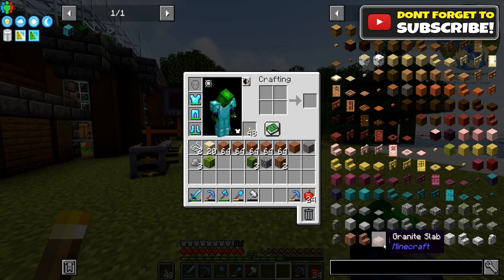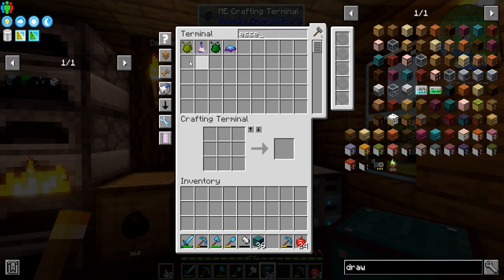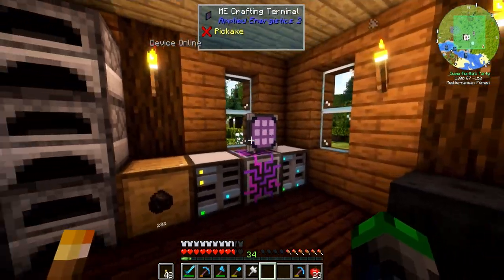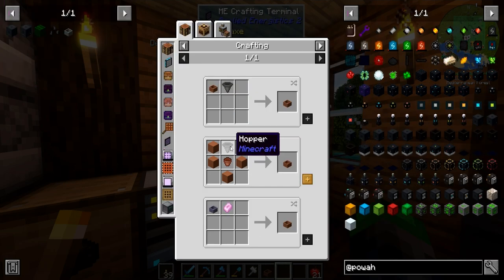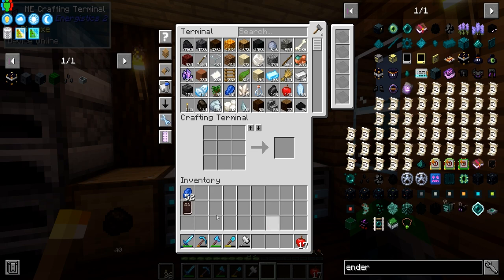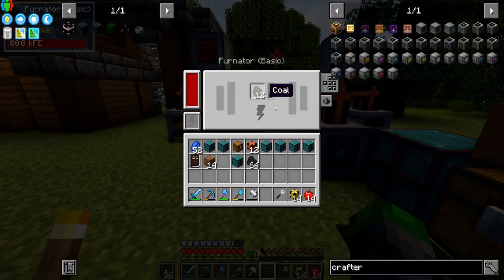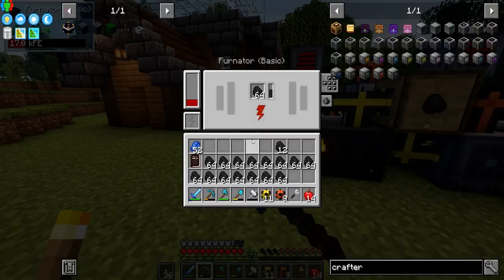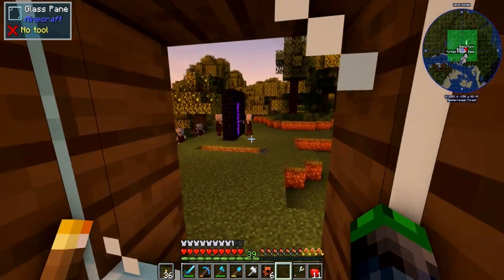All The Mods 9 Playthrough | Bees for Power didn't work :/ | [EP 05]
Hey peeps, today we have to revamp our power needs. Hopefully coal seeds will suffice!

Links!